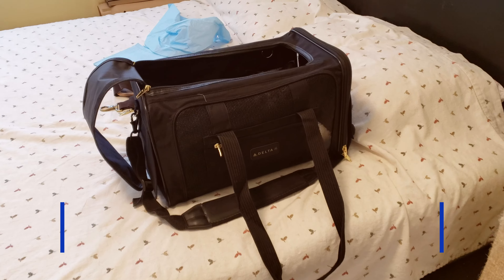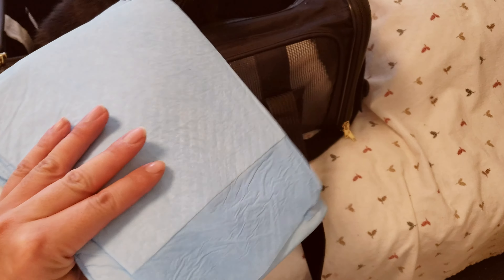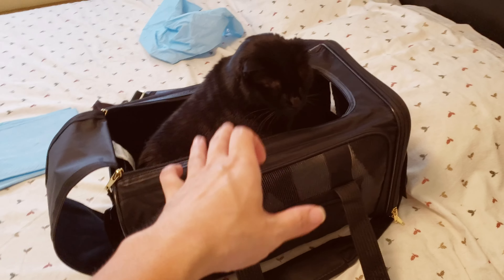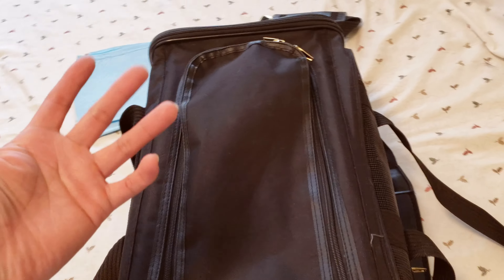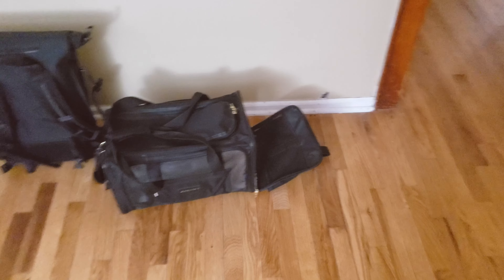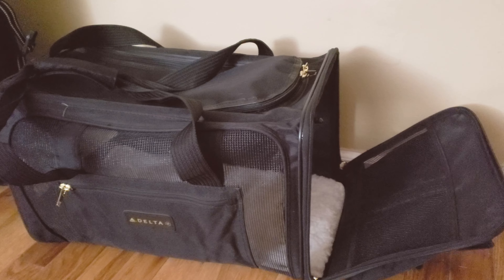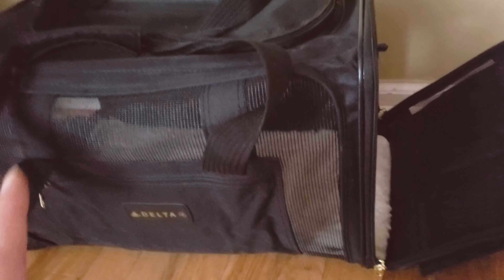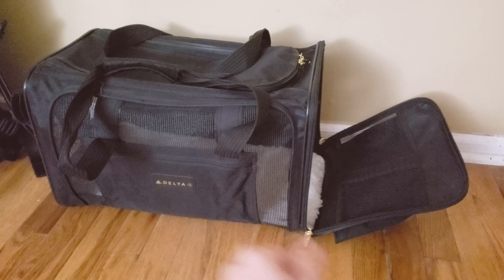Sherpa Delta Airlines Travel Pet Carrier Review (Medium Size)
It's the holiday travel season again! I used the Sherpa Delta Airlines (Size Medium) Travel Pet Carrier to take my cat Sesame (16lb large cat) on the airplane twice, and it did the job perfectly fine.